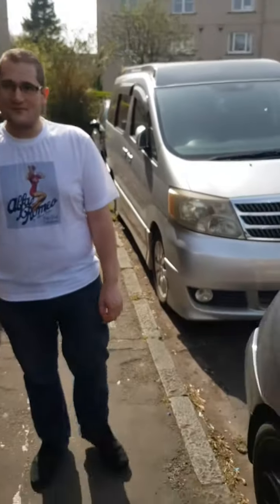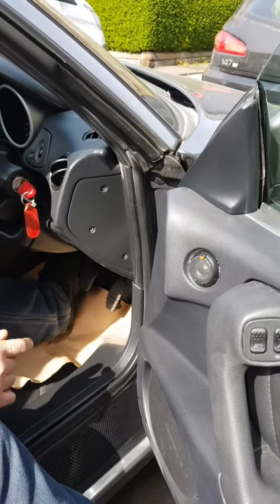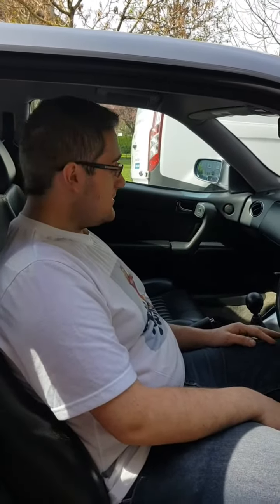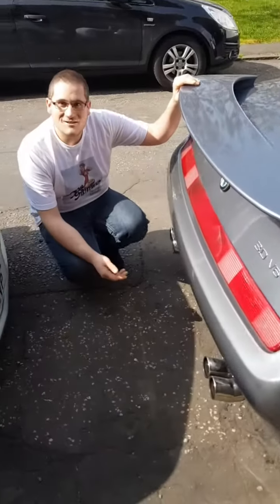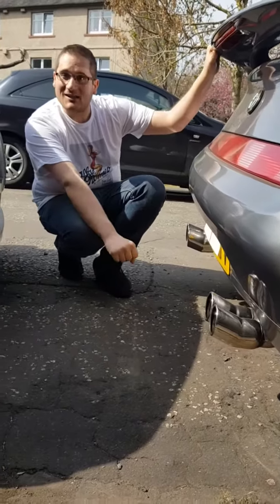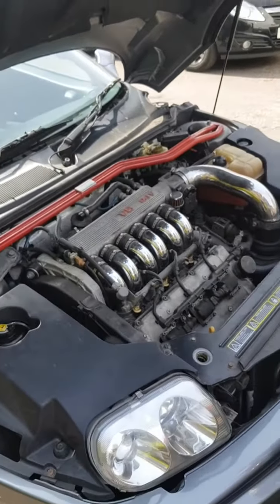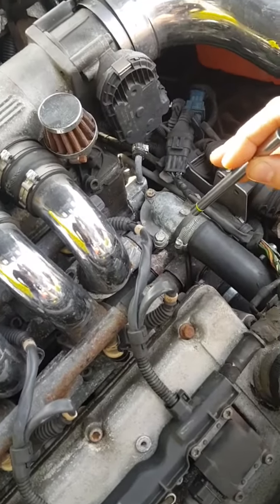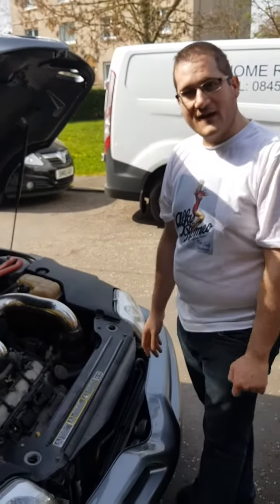Alfa Romeo GTV 916 3.0 V6 24v Modern Classic Restoration Project